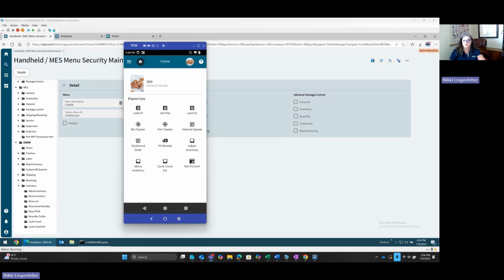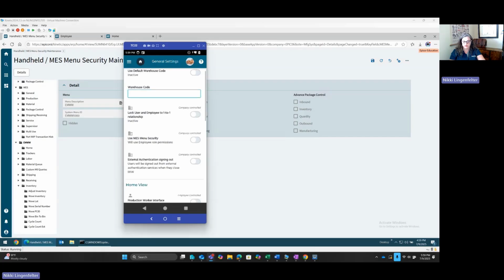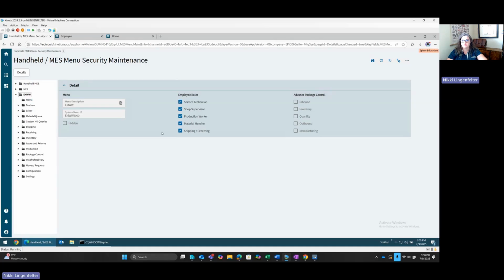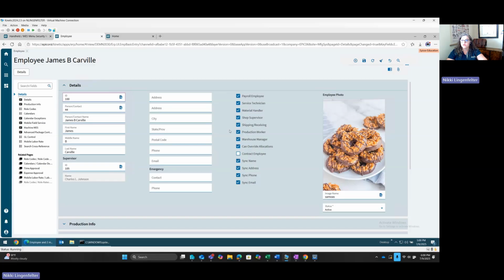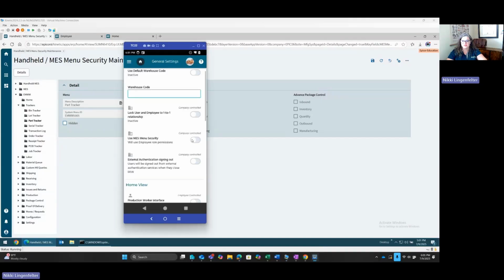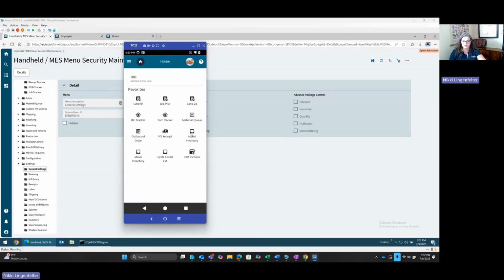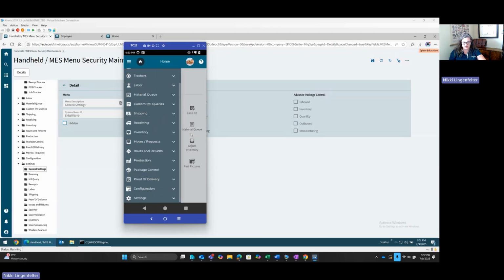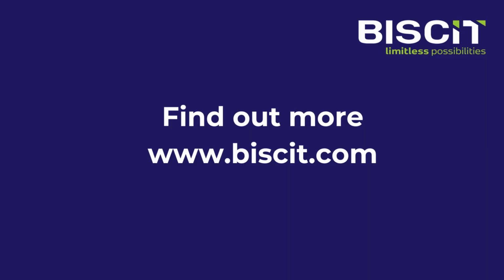Epicor Kinetic Warehouse Tutorial, MES Menu Security Setup (Handheld Access Control)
In this tutorial, we explain how to use MES Menu Security in Epicor Kinetic Warehouse to control what users can see and access on their handheld devices.

You will learn how to:

• Enable MES Menu Security safely
• Configure menu access by employee role
• Assign employee roles in Epicor
• Show or hide specific handheld menu options
• Restrict sensitive functions like inventory adjustments
• Reset access if a user accidentally loses permissions

This is a critical setup for improving security, preventing mistakes, and ensuring employees only see the tools they need to do their job.

This walkthrough covers both the handheld configuration and the setup in Epicor Kinetic, including how roles are additive, how to recover access if you lock yourself out, and how to use menu visibility to simplify the user experience.

📌 Topics covered in this video:
• Epicor Kinetic Warehouse
• MES Menu Security
• Handheld access control
• Employee roles and permissions
• Inventory adjustment restrictions
• Mobile warehouse security

This video is useful for warehouse managers, Epicor administrators, IT teams, and operations leaders responsible for system governance and process control.

If you need help setting up MES Menu Security or Epicor Kinetic Warehouse, the BISCIT team is here to help.